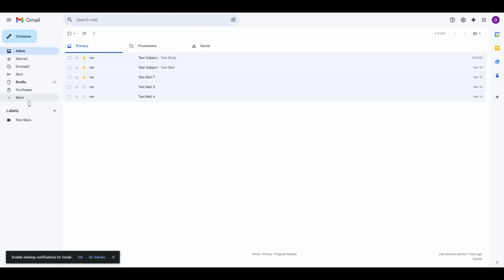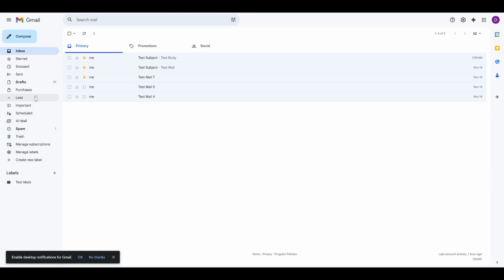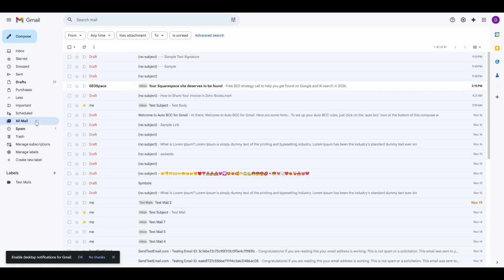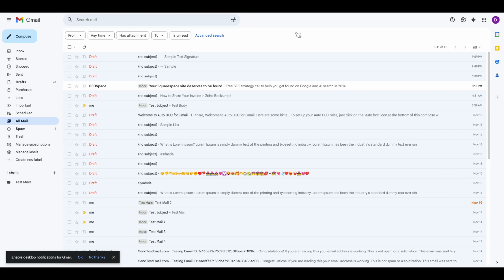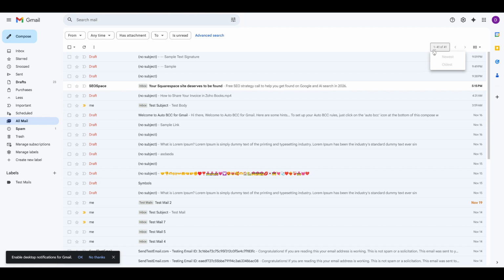How to Check Total Count of Emails in Gmail | 2025 Guide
Learn how to check the total count of emails in Gmail with this 2025 guide. Use search filters, labels, and inbox controls to see how many messages you have, estimate mailbox size, and better understand and manage your inbox.